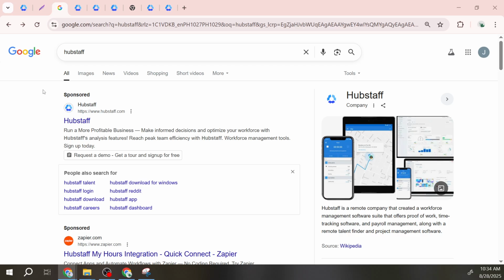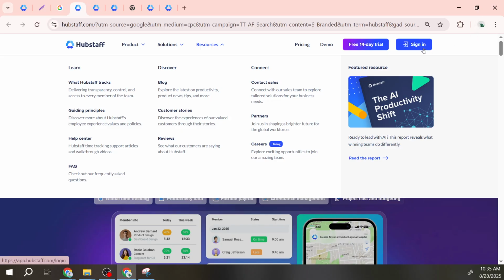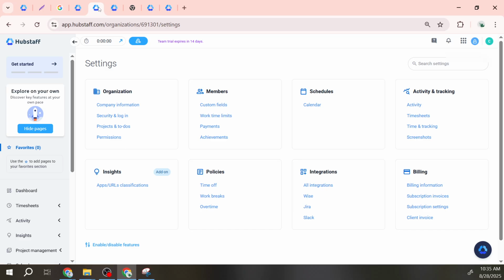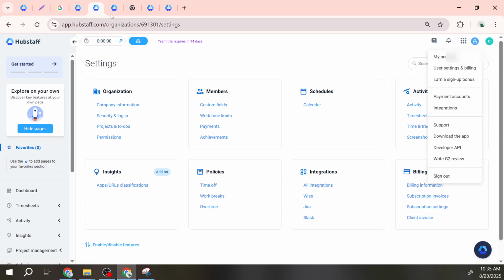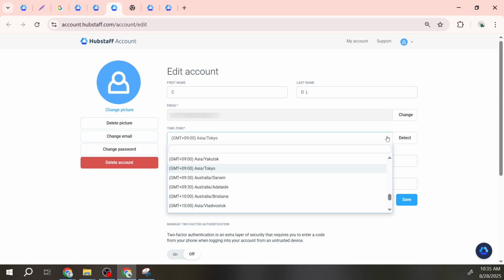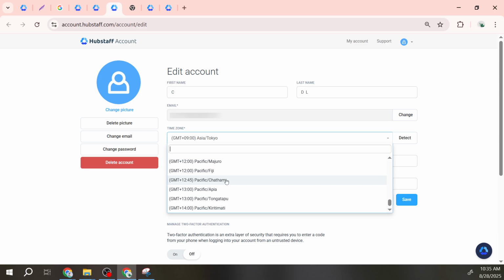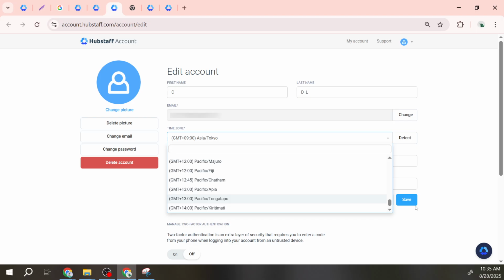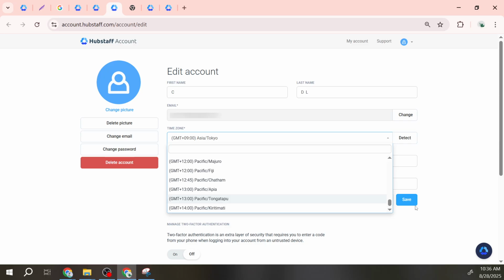How to Change Time Zone in Hubstaff [2026 Full Guide]